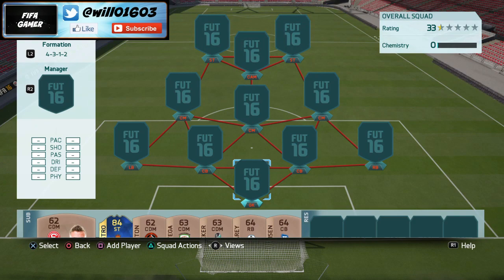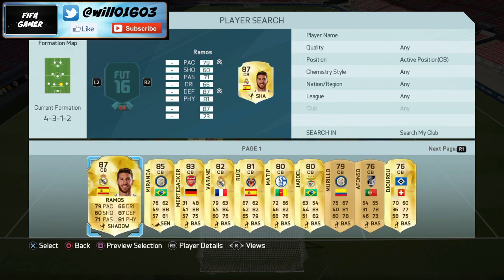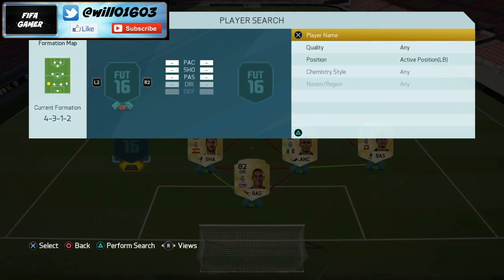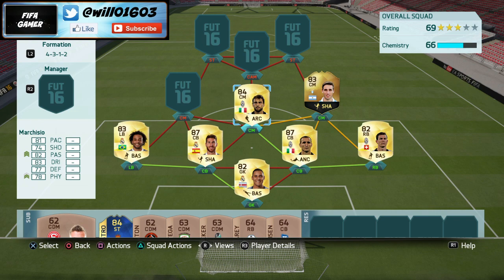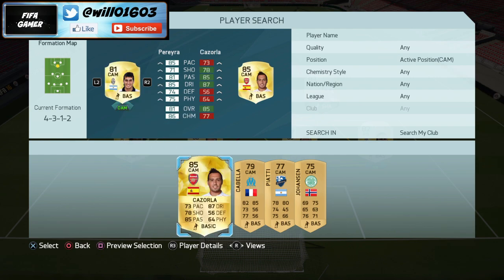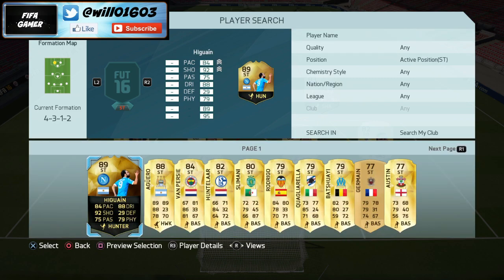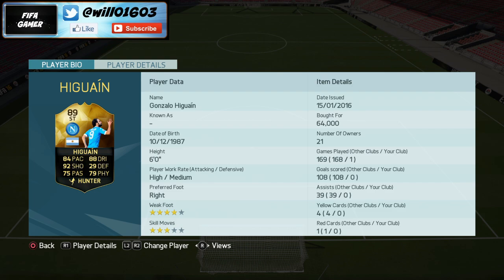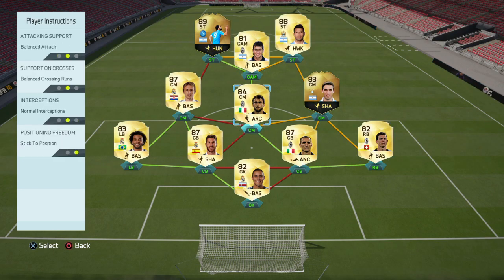BEAST 200K HYBRID w/ TIF HIGUAIN + AGUERO! INSANE OP HYBRID SQUAD BUILDER! FIFA 16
This video i will be showing you an insane 200k hybrid squad builder team with TIF Higuain (89) as well as Sergio Aguero (88). This is a beastly OP hybrid squad builder on fifa 16 (FUT 16)